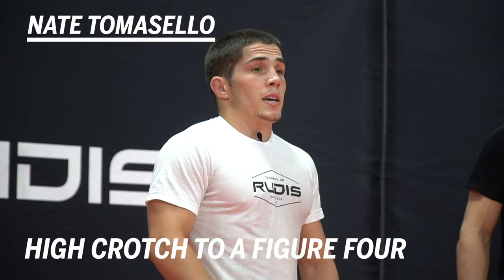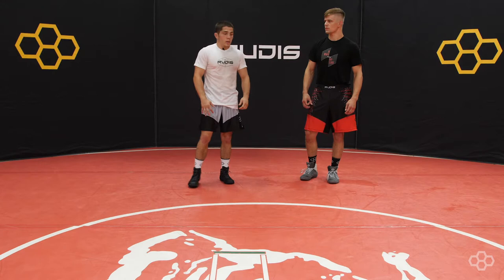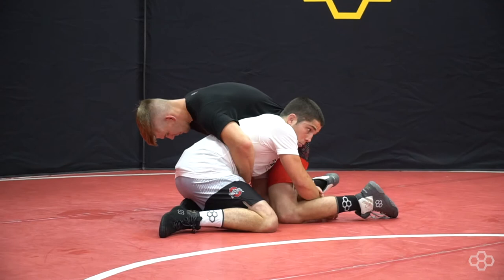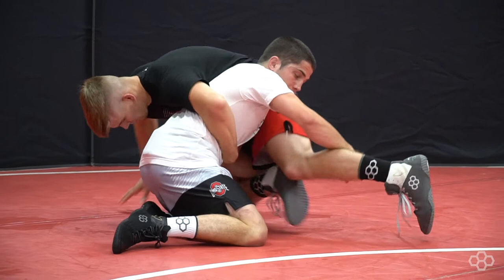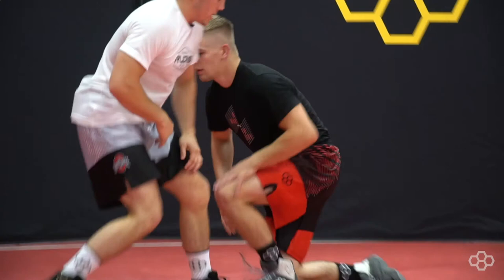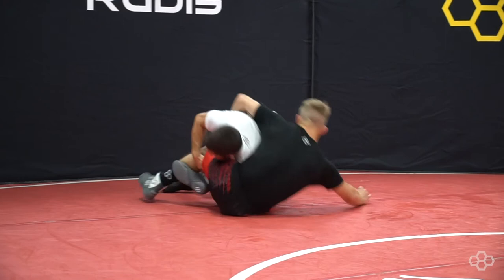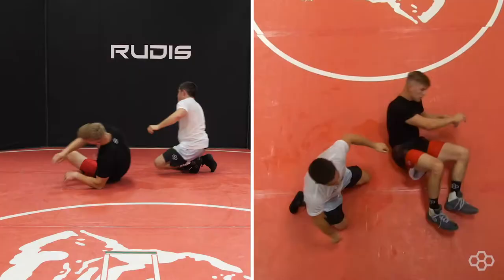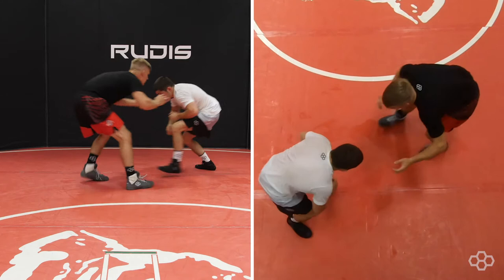High Crotch to a Figure Four: Wrestling Moves with Nathan Tomasello | RUDIS